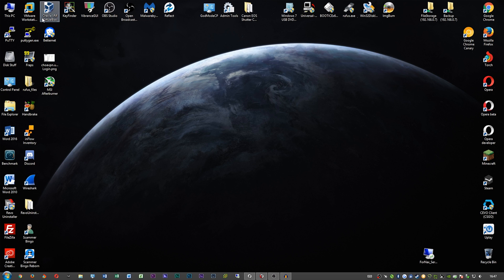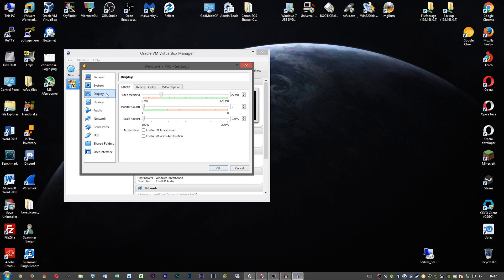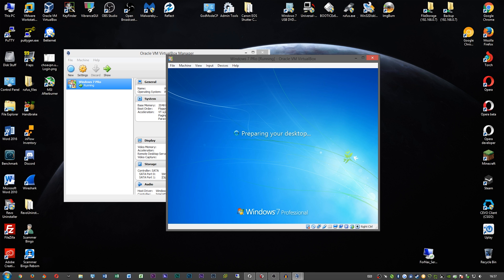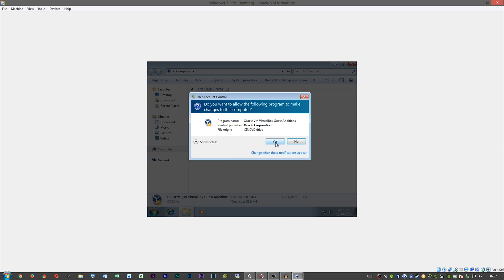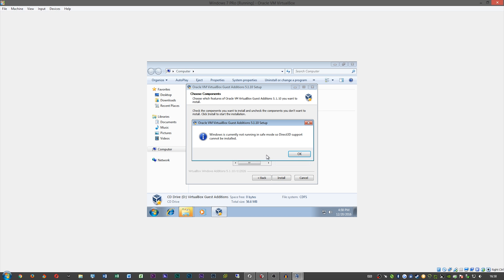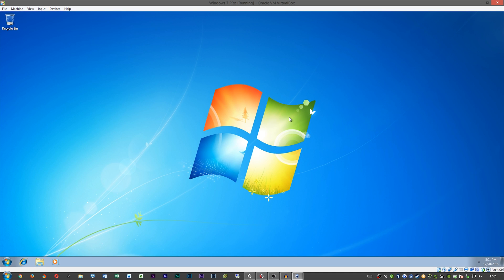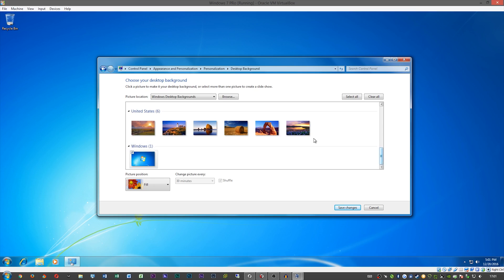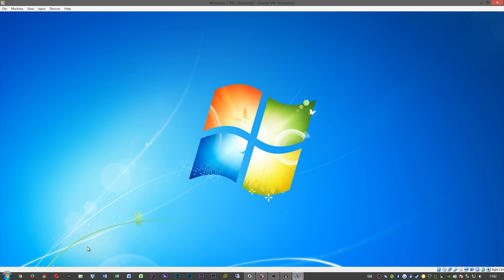How to Enable Transparency in Windows 7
This is the new and updated video that I made in the past. For whatever reason, there have been  some Virtual Box updates that have changed how to accomplish transparency. In this video I shwo you how to enable transparency in Virtual Box 5.  Hope You Enhoy!